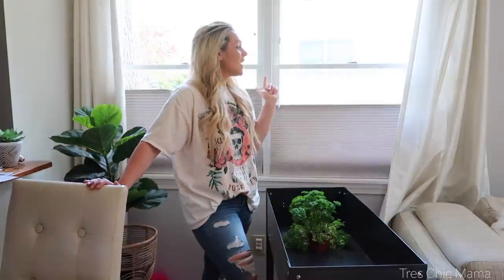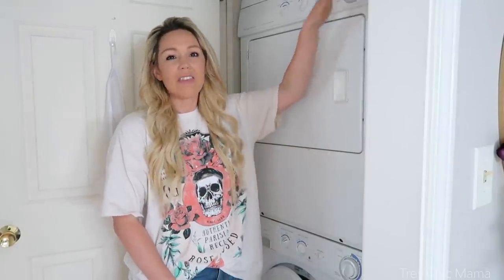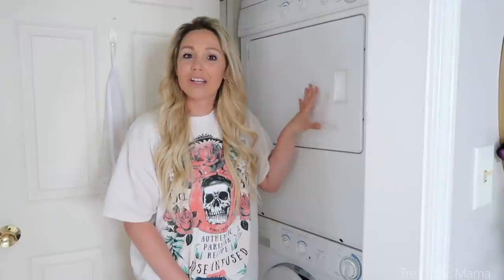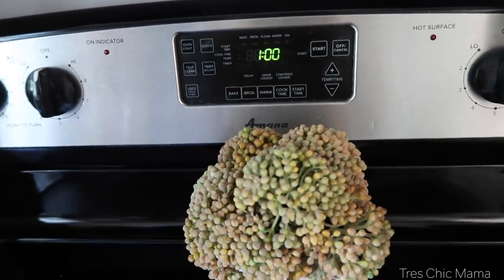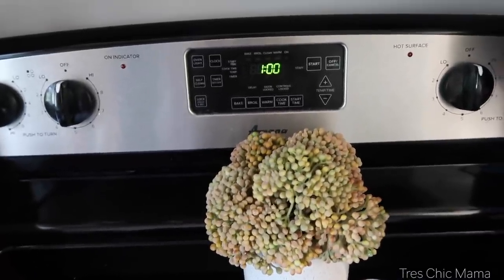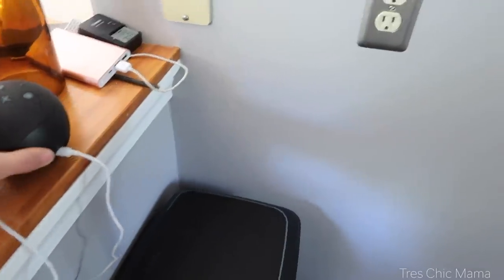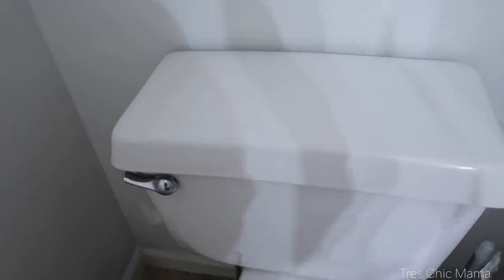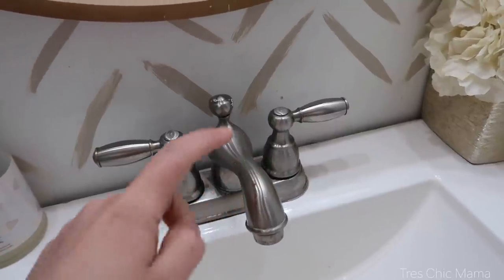HOW TO SAVE ON YOUR UTILITY BILLS| FRUGAL TIPS 2021| Tres Chic Mama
Hey guys! Today I’m sharing with you an easy how to save on your utility bills! How to save money on your electric bill if you will. These are very easy & proven frugal tips to save big money. Who doesn’t want to save money in 2021?!

Hayley Spear
West Kennebunk, ME 04094